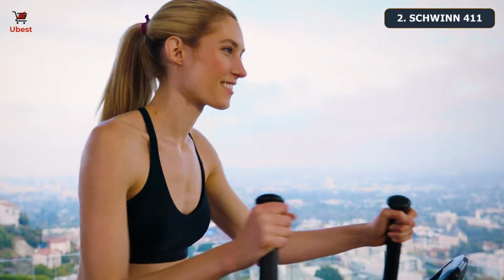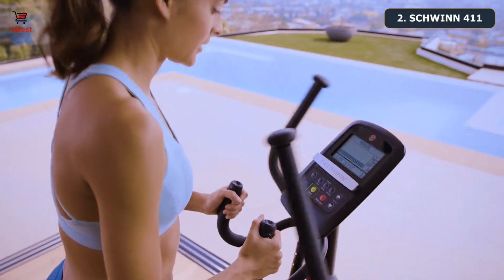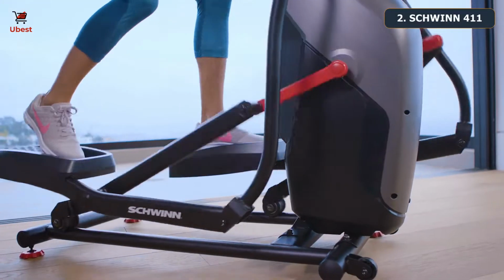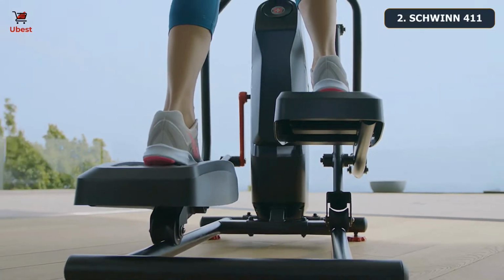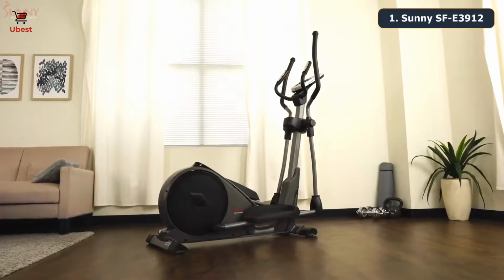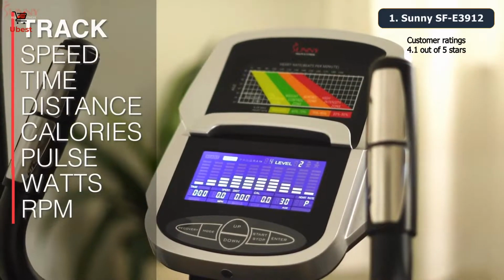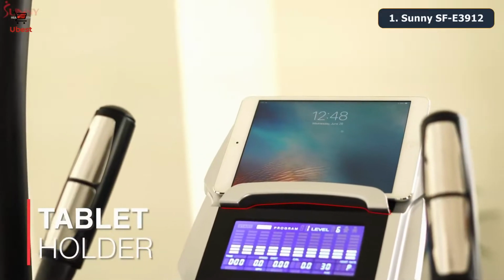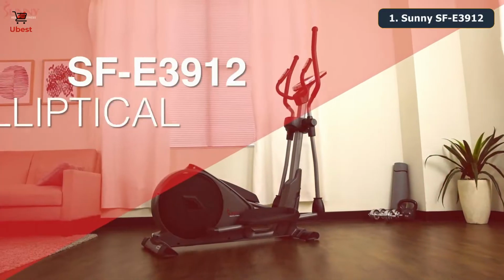💪 Elliptical Machines for Home Use 2022 | Sunny SF-E3912, SF-E3914, SCHWINN 411, FUNMILY970, NICEDAY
Sometimes, it takes time to find the best Elliptical Trainer Machine, so I created this video for everyone who wants to buy a reasonably priced Elliptical Machine from a trusted online store.

● You can check out the links below for the price or read reviews from customers to find out more about their experience.

1. Sunny SF-E3912

2. SCHWINN 411

3. NICEDAY

4. FUNMILY E970

5. Sunny SF-E3914

●  Benefits of an Elliptical Machine

- Impact Free: Elliptical trainers reduce the stress and strain on your legs through an elliptical motion. Your feet never leave the pedals. It is like walking in midair. In comparison, when you walk or run, every step causes a jolt to your body. It is suggested that a typical runner experiences an impact up to 2.5 times their body weight during their workout. This affects not only the joints in your legs but also your lower back. While a walking workout provides less impact than running, the elliptical provides less than both.

- Mimics the Natural Motion of Walking: The shape of the elliptical movement mimics the natural path of the ankle, knee, and hip joints during walking, jogging, or running. To further reduce the strain on your joints, many elliptical trainers are equipped with articulating foot pedals that conform to your stride. Not only do your feet never leave the pedal, but the pedal also adjusts to the angle of the elliptical stride.

- Weight-Bearing Exercise: In comparison to a fitness machine like a stationary bicycle, an elliptical trainer provides a weight-bearing exercise.2 Weight-bearing exercises are important to inhibit the onset of osteoporosis.

- Works Out the Whole Body: What makes an elliptical trainer special is the combined upper and lower body workout. That is why many refer to an elliptical as a cross-trainer. When used properly, an elliptical trainer can engage the quadriceps, hamstrings, glutes, chest, back, triceps, and biceps. Many people who exercise on an elliptical trainer place most of the resistance on their lower body and only go through the motions with the upper handlebars.2 To get the full benefit of the dual-action workout, it is important that you distribute the resistance between your upper and lower body. This means letting go of those moving handlebars.

manufacturers, fellow creators, and various other sources. If something belongs to you, and you

★ Ubest is a participant in the Amazon Affiliate Program, an affiliate advertising program designed to provide a means for sites to earn advertising fees by advertising and linking to Amazon.com. As an Amazon Associate, I earn from qualifying purchases.

★ Outtro Music: Dj Quads - it's near

→ Sunny SF-E3912 Health & Fitness Magnetic Elliptical Trainer Machine w/Device Holder, Programmable Monitor and Heart Rate Monitoring, 330 LB Max Weight.
→ SCHWINN Fitness 411 Compact Elliptical Machine.
→ NICEDAY Elliptical Machine, Cross Trainer with Hyper-Quiet Magnetic Driving System, 16 Resistance Levels, 400LB Weight Limit.
→ FUNMILY E970 Electric Elliptical Trainers, Fitness Eliptical Exercise Machines with 13 Workout Programs, Programmable Monitor and Pulse Rate Grips, 16 Levels Resistance, 390 LB Max Weight.
→ Sunny SF-E3914 Health & Fitness Pro Cardio Climber, The Sunny Health & Fitness SF-E3914 Climbing Cross Trainer Elliptical Stepper Machine combines all the benefits and advantages of a traditional home elliptical machine with the small footprint and intense workout potential of a stair stepper. The smooth motion of the SF-E3914 puts users in a rhythmic full-body calorie-burning workout. Isolate and target your lower body muscles by cranking up the resistance to focus on your hamstrings, glutes, quads, and more!.